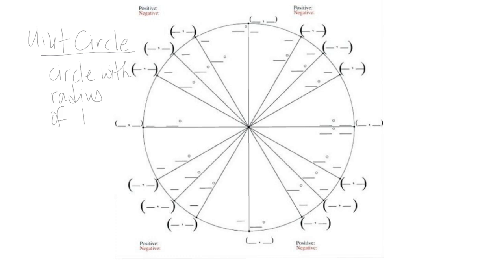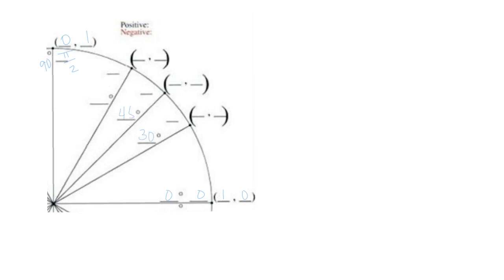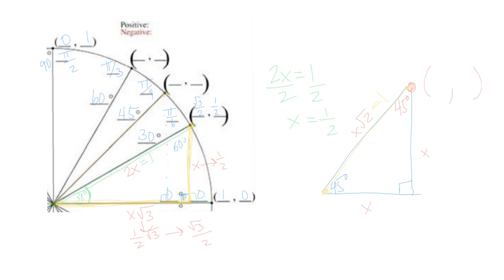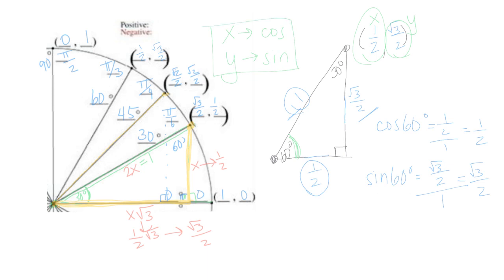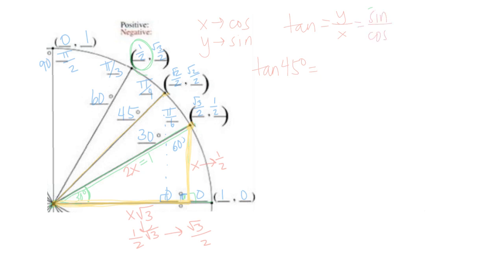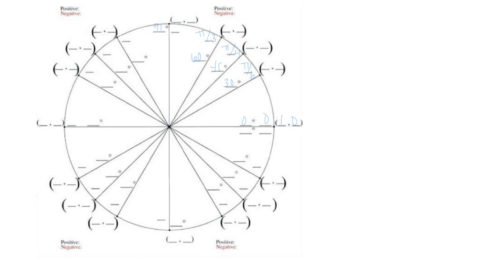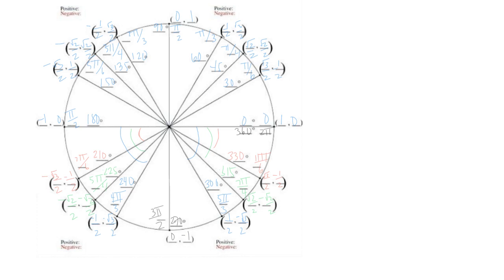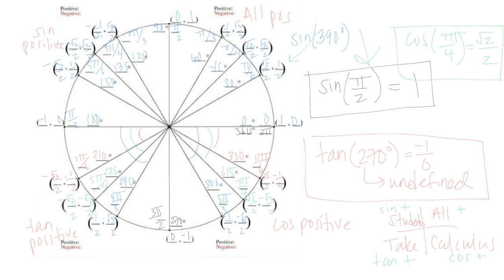the unit circle. it is powerful.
this is the unit circle. it is powerful.